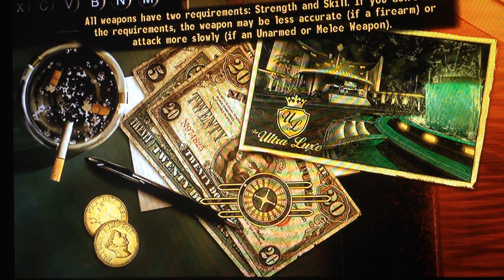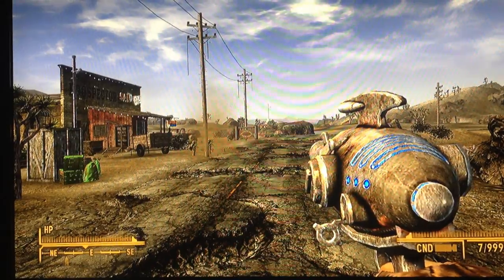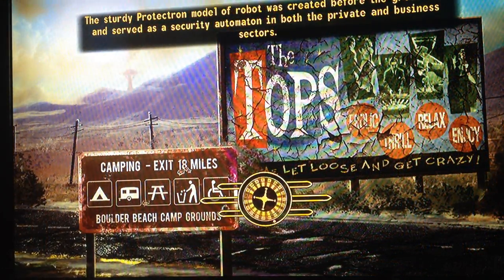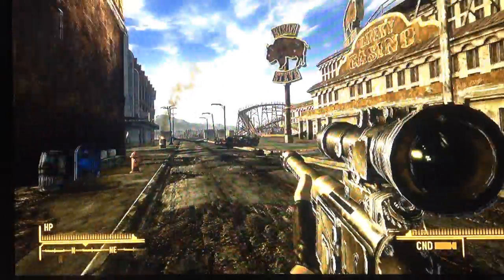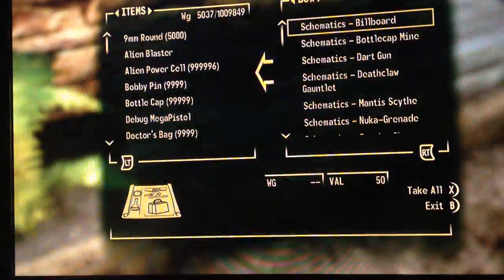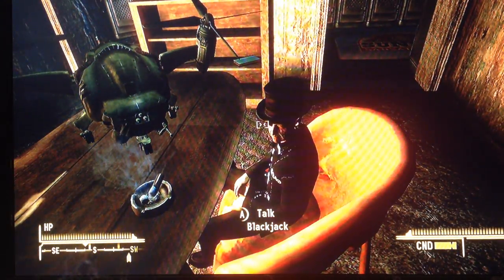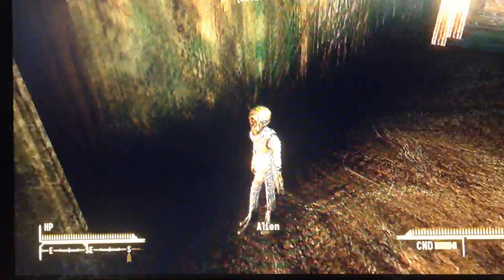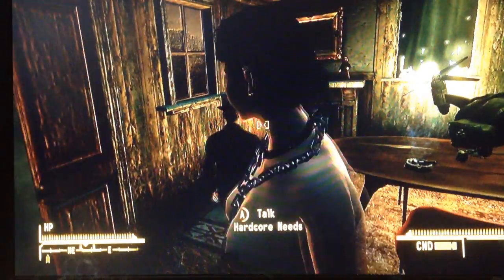Fallout New Vegas Mod Save